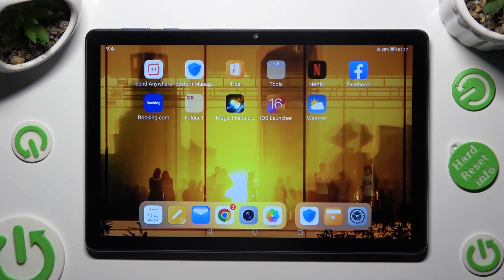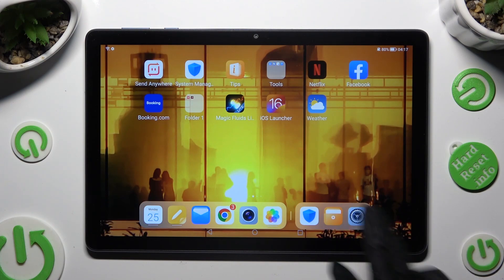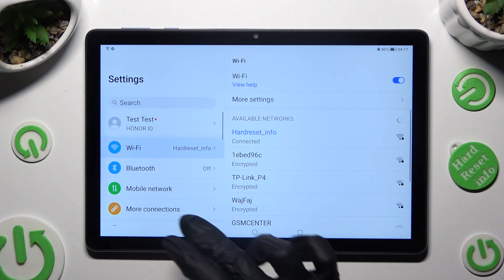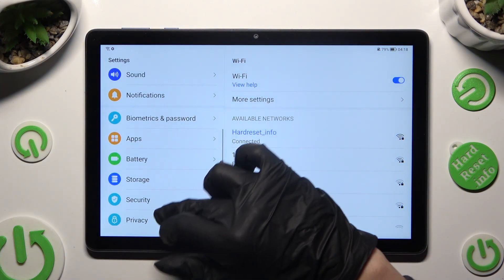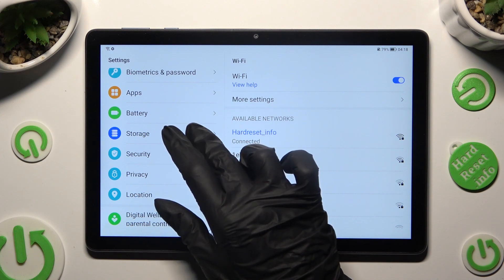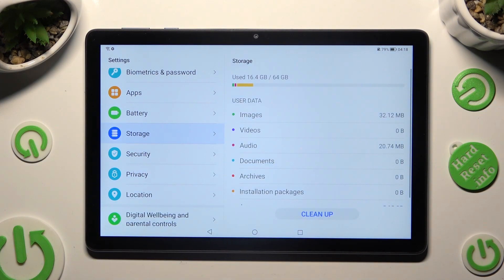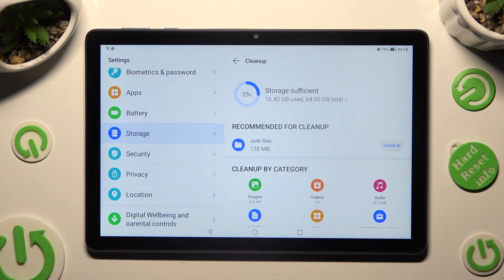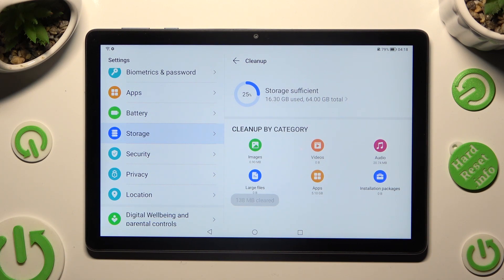How To Clean Storage In Honor Pad X8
Learn how to optimize and free up storage space on your Honor Pad X8 with this step-by-step guide. Discover various methods to clean up unnecessary files, apps, and data to keep your device running smoothly.

Why is it important to clean storage on the Honor Pad X8 regularly?
What are the common culprits that consume storage space on the device?
Are there built-in tools or features on the Honor Pad X8 that assist in storage cleanup?
How can users identify and remove unused apps and files efficiently?
Is it safe to delete cache and temporary files, and how does it affect the device's performance?